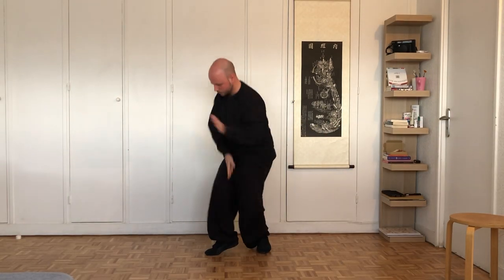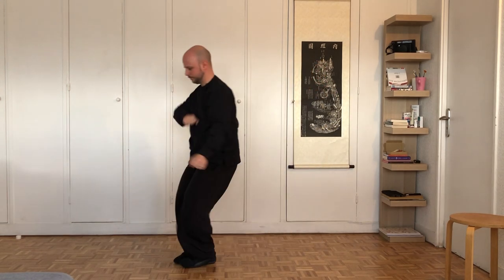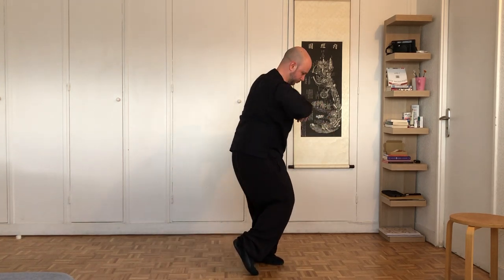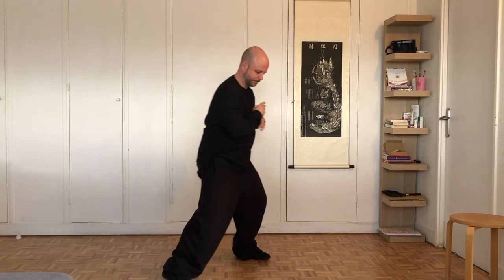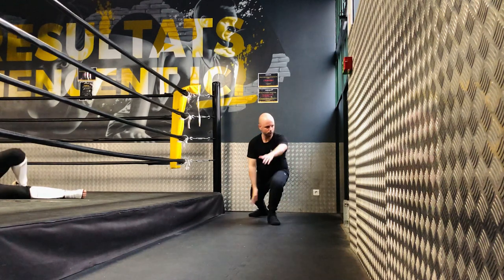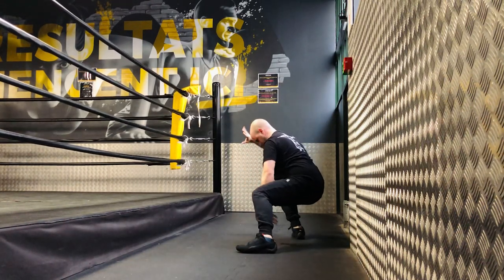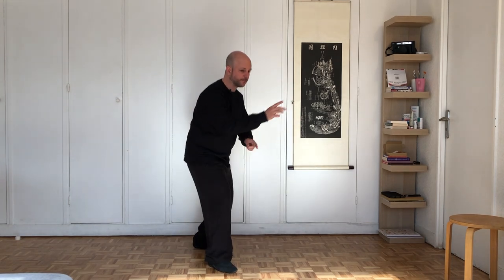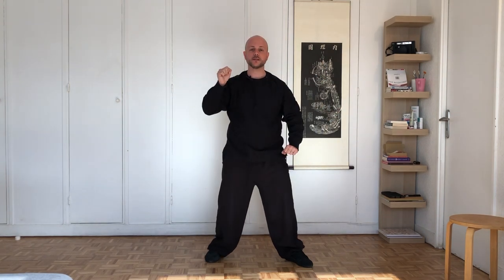Taijiquan Low or High Stances?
Someone does them low, and others think low stances are incorrect. There's a lot of confusion around how high should be performed Taijiquan. This video here will not answer all of your questions but I hope it will be a good start for a conversation about it.